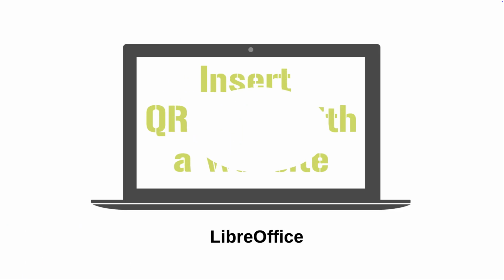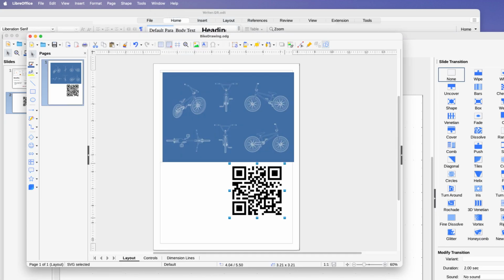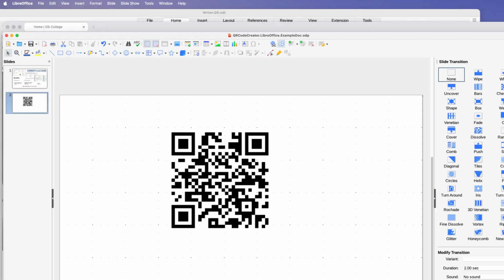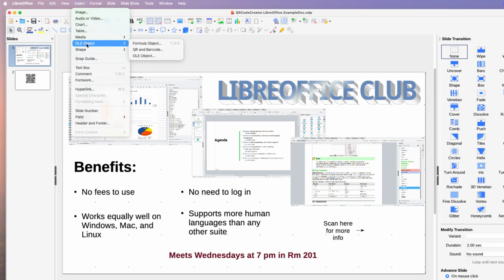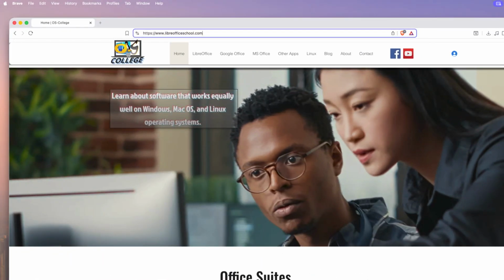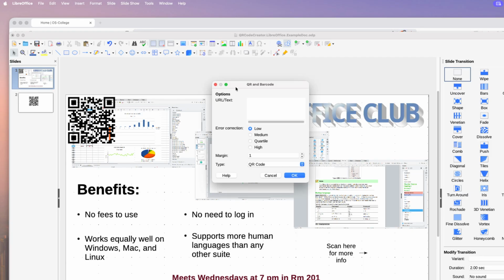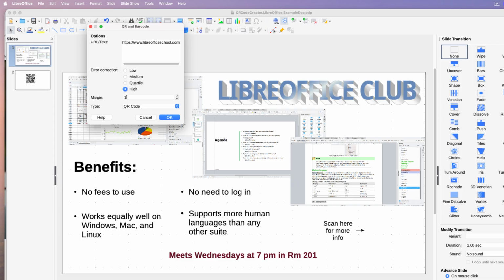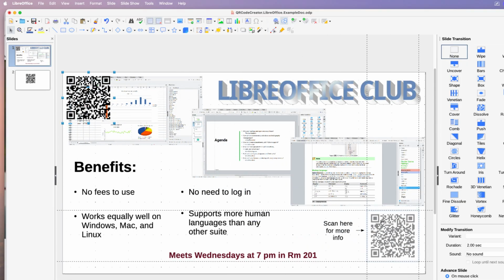Embed a Website into a QR Code using LibreOffice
This video demonstrates how to use LibreOffice to create a QR Code with a Web address. This is a useful tools for businesses and individuals who want to direct others to a specific Website with their phones. QR Codes can be inserted in both digital and printed documents. To learn more about the QR Code tools and features in LibreOffice,